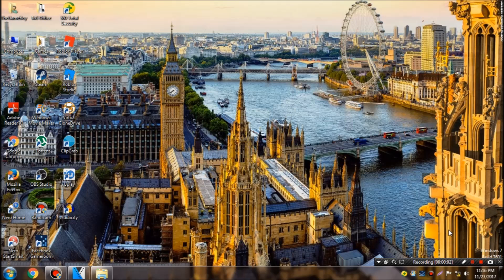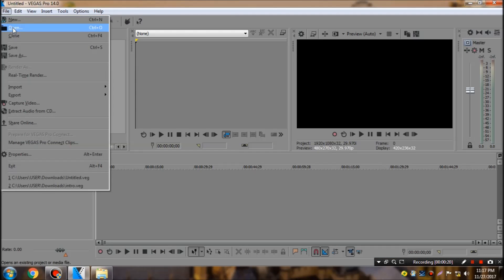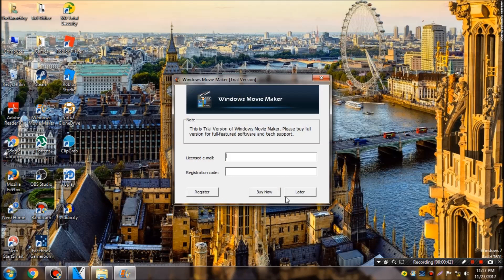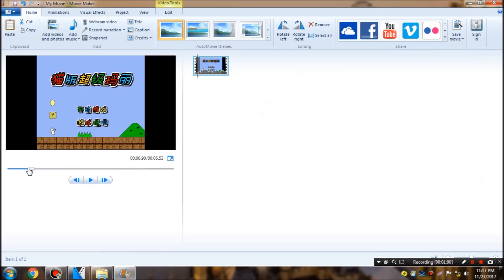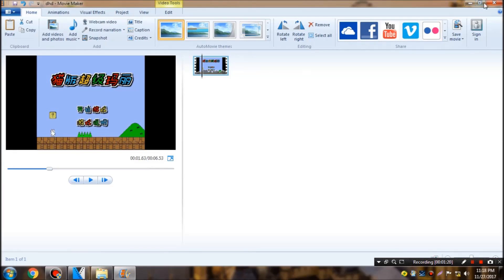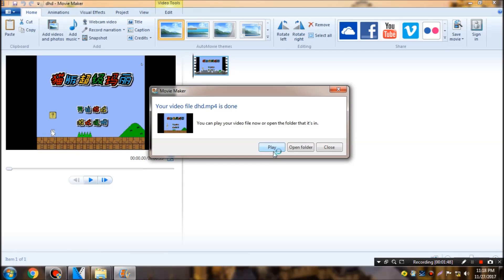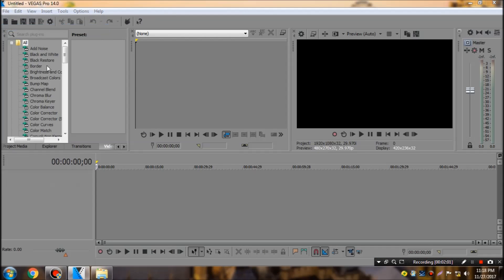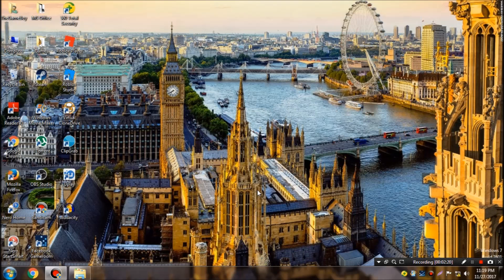How to fix 'An error occurred while opening one or more files' in Sony Vegas Pro | 100% WORKS!!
In this short video, I have shown a simple way of fixing the above-mentioned error in Sony Vegas Pro. I forgot to put a music in the background.
Credits
Recorded by : Bandicam
Edited by : Sony Vegas Pro 14 and Windows Movie Maker